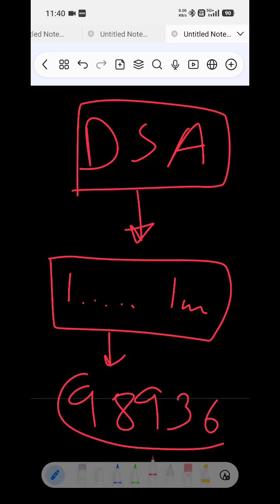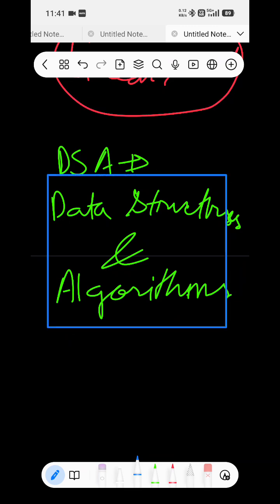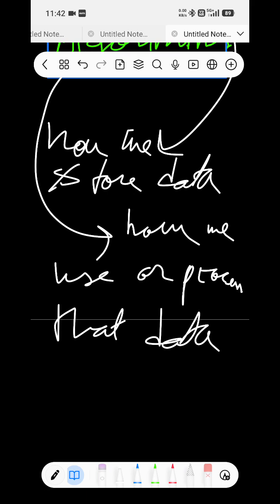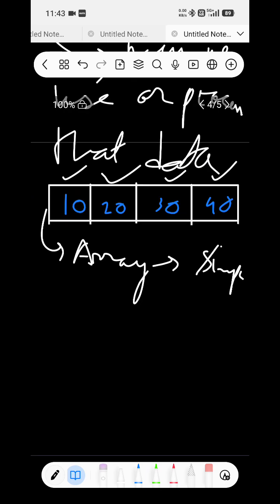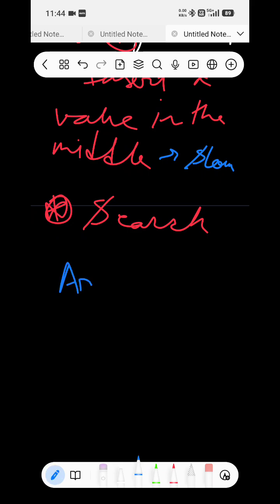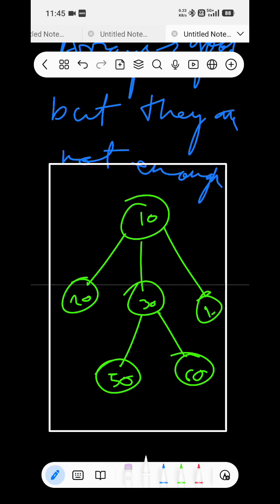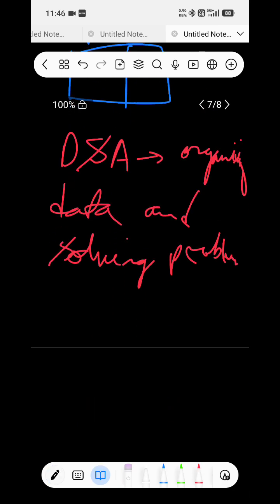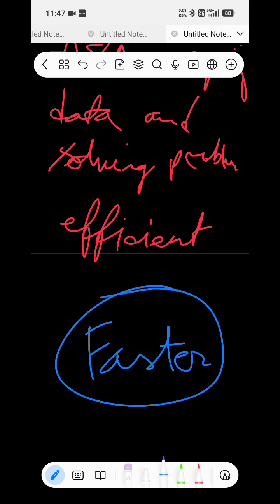DSA introduction | Java